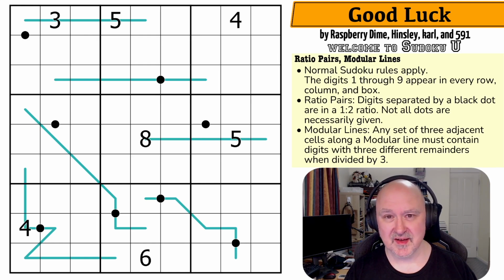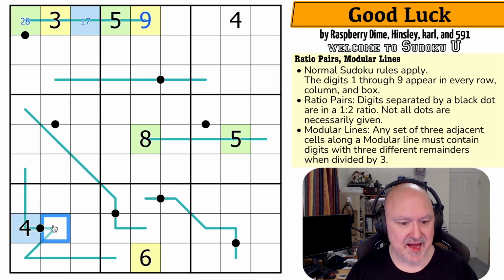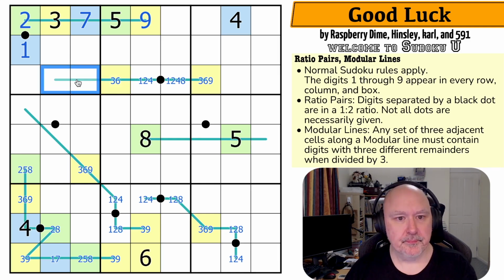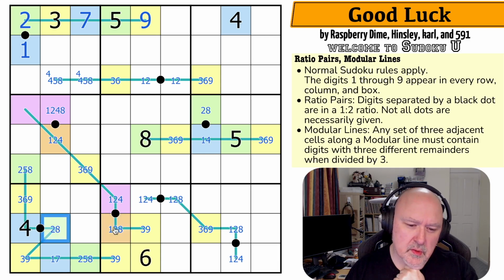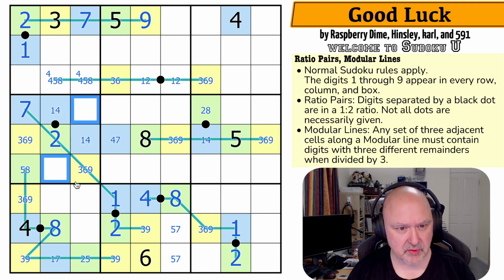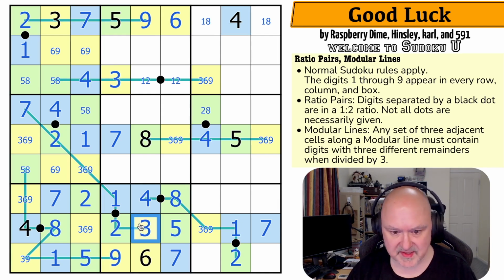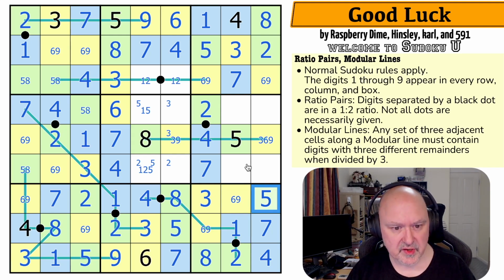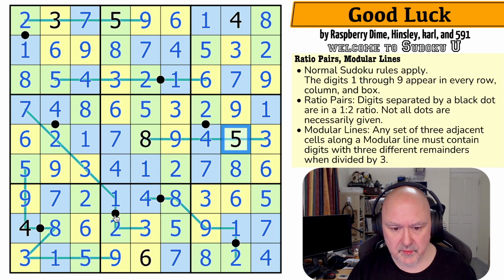Sudoku U Journals : Good Luck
BremSter solves "Good Luck" by Raspberry Dime, Hinsley, karl, and 591.
This Sudoku uses the Ratio Pairs and Modular Lines constraints.

📋 Puzzle Rules:
• Normal Sudoku rules apply. The digits 1 through 9 appear in every row, column, and box.
• Ratio Pairs: Digits separated by a black dot are in a 1:2 ratio. Not all dots are necessarily given.
• Modular Lines: Any set of three adjacent cells along a Modular line must contain digits with three different remainders when divided by 3.

This set of Sudoku U puzzles come from the students of FullDeck and Missing a Few Cards' "Puzzles and Paradoxes" class.

You can find details of FullDeck and Missing a Few Cards' puzzles on their

You can download a copy of Cygnet Sudoku volume 2 for free from the following

0:00 Intro
1:20 Rules
3:00 Puzzle Solve